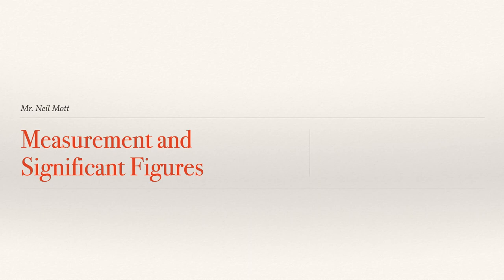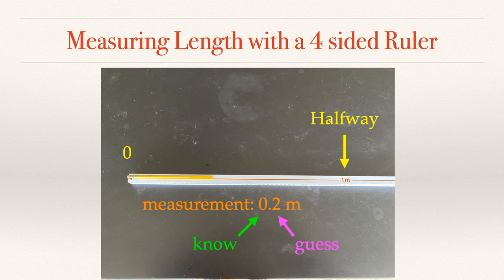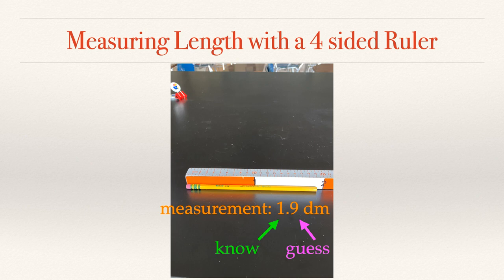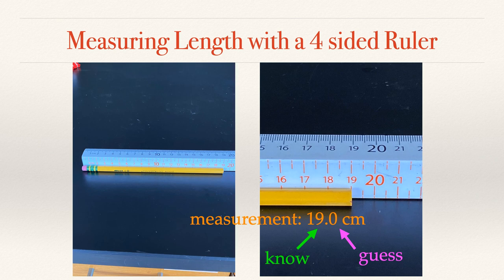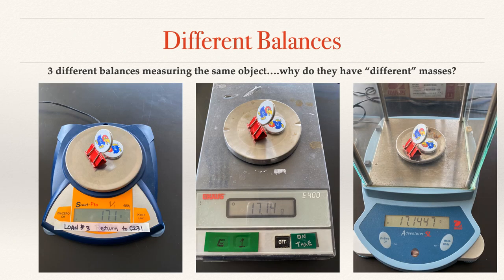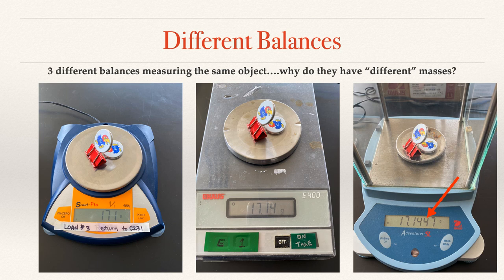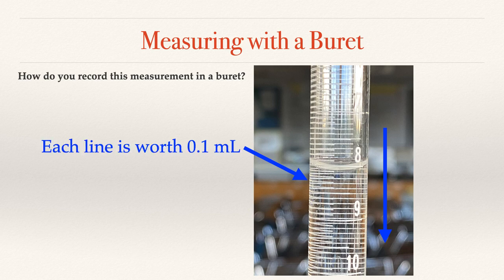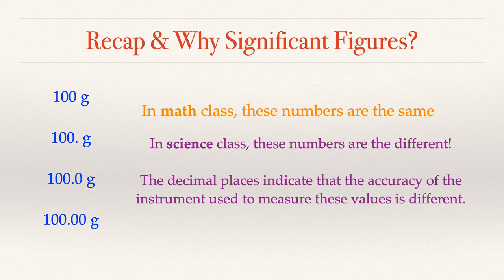Measurement and Significant Figures Answers